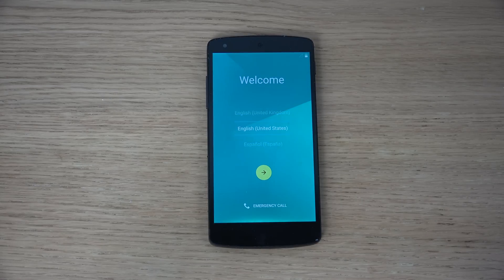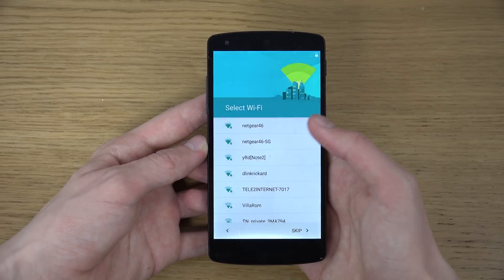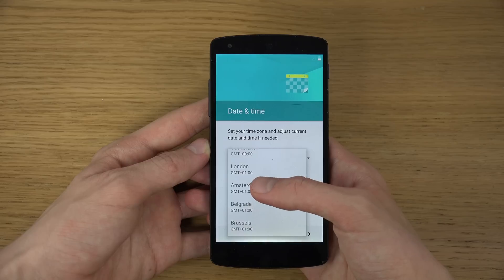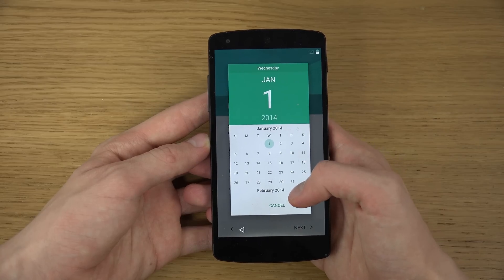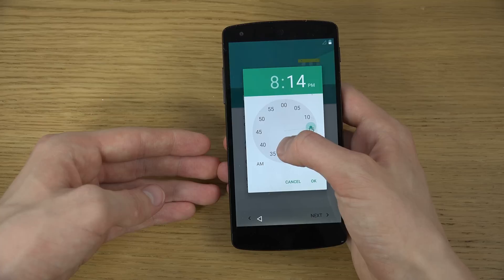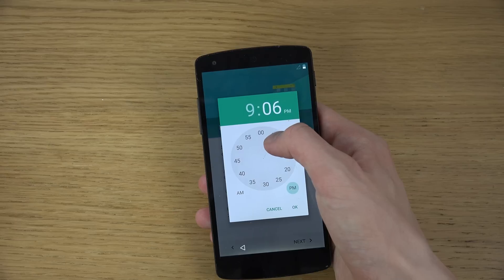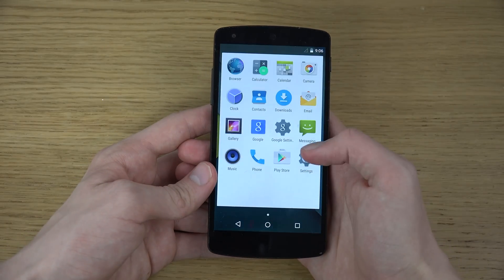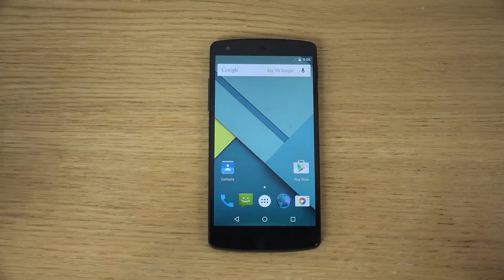Nexus 5 - Android 5.0 Lollipop Developer Preview Setup Tour! (4K)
NEW Android 5.0 Lollipop Developer Preview Setup!